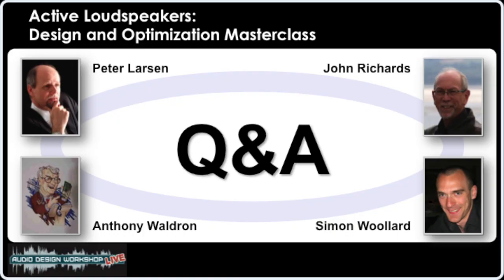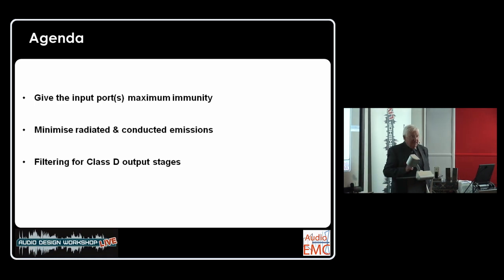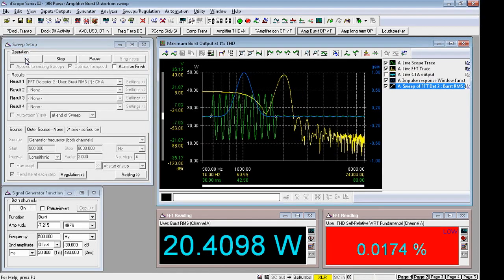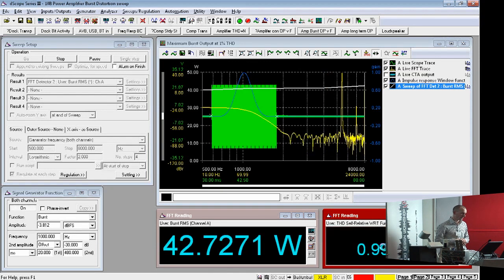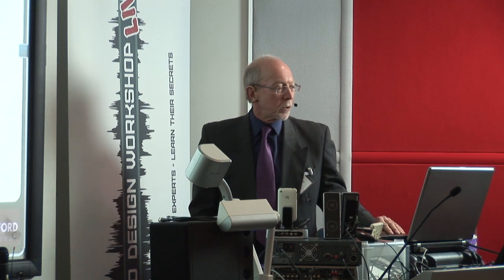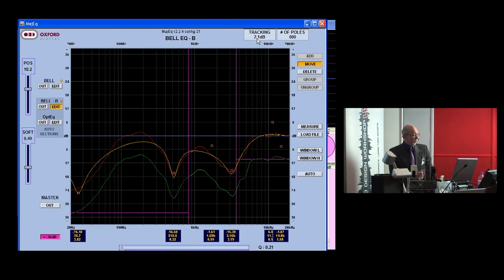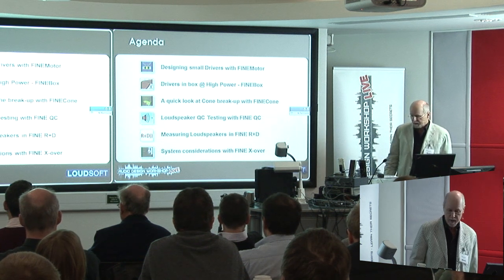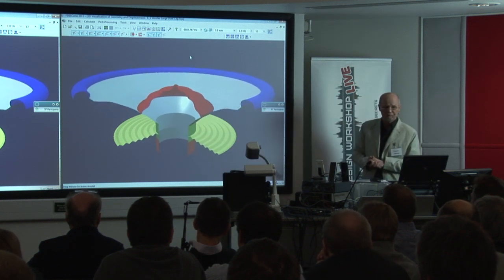Audio Design Workshop - LIVE preview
for the ADWL Helsinki free webcast.

Prism Sound and Oxford Digital, in conjunction with the AES, Texas Instruments, Klippel, LOUDSOFT and Audio EMC, invite you to join our "Audio Design Workshop -- LIVE"  audio engineering masterclass via live webcast feed from the 51st AES Conference in Helsinki. This is a unique opportunity to hear from some of the most experienced engineers in the industry, and to hear about their practical experiences in analogue and digital audio design.
The Audio Design Workshop - LIVE (ADWL) is intended to provide a forum for design engineers and others interested in the challenges of today's audio product designs to network and discuss problems and solutions. A series of events is planned for 2013-14.

The format is based on a classroom and laboratory setting with each presenter taking questions and engaging in discussion with attendees, both in the room and, for certain events/venues, with external attendees via the interactive live webcast.